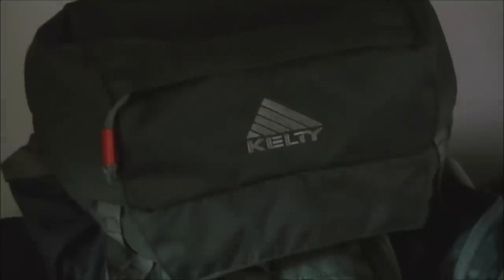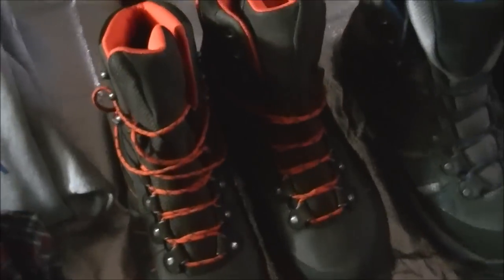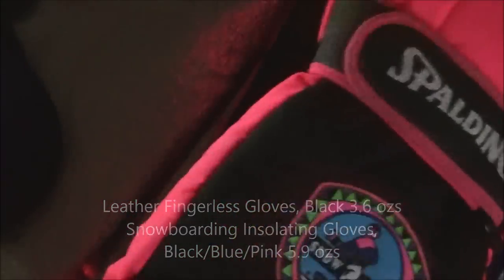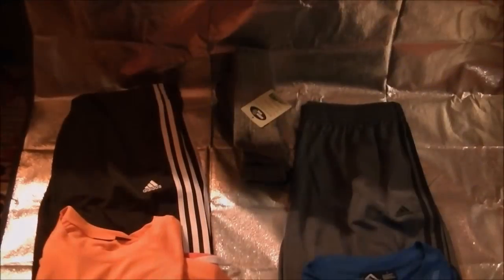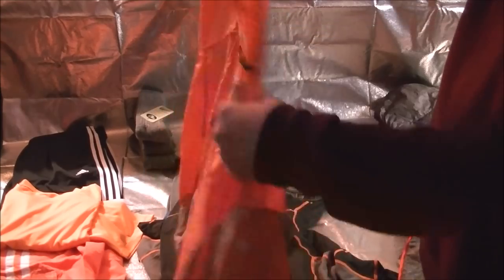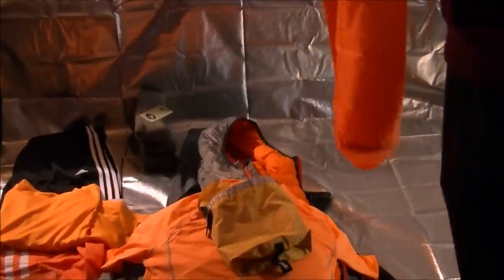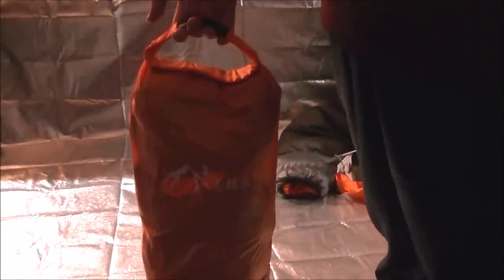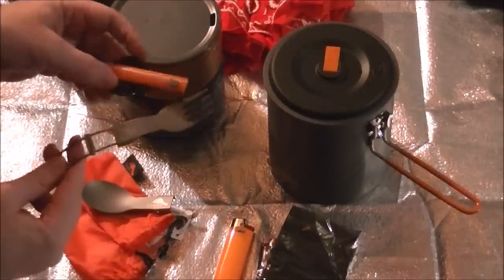2014 Appalachian Trail Thru-Hike UnOfficial Gear Video & Review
Preface:

I have never undertaken such an adventure of this nature before however I'm looking forward the challenge. I began acquisitioning my gear in 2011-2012 for the A.T. Thru-hike 2013 but due to a back issue in December 2012 I resolved to reschedule for 2014. During this extended period additional research was absorbed, new purchases were made and items were deleted (one example appears at end of video).

Youtube.com has been a wealthy informational source with plethora videos.
Now it is a matter of tweaking gear to basic needs with some luxury for comfort. This will be a once-in-a-lifetime event, I want to document with quality photos and video. A DLSR camera is not the lightest, I'll need to sacrifice weight elsewhere to accommodate.

During late Summer I set up tent in backyard, spent the night using 5F degree synthetic sleeping bag with Therm-a-Rest Pad. Later in October tried a night in Eagle Nest Outfitters DoubleNest Hammock, Atlas Straps, and Pro Fly Rain Tarp with same sleeping bag without Therm-a-Rest Pad. setting up the Eagle Nest Outfitters gear and read body text there.

I enjoyed my evening in tent but was surprised how noisy it was outside. I was prepared for animal sounds though traffic was annoying. Of course there was one cow apparently in labor or lonely. Took a while to actually fall asleep (Yes ear-plugs are in my gear NOW).

The 2-Man Orange/Grey Tent, my backpack and I fit well but two adult males unlikely. It's a perfect fit for me. I bought two, one for use the other for spare parts.

The ENO hammock was a good night as well with its own experience . . . I liked both tent and hammock; thought of carrying both in my backpack then weight becomes an issue. Both weigh approximately the same, about same amount of time for setup/takedown.

5F degree synthetic sleeping bag was comfortable in both circumstances, in hammock it was used as a quilt. I did regret early morning for not using my Therm-a-Rest in hammock) I could likely do it throughout A.T. hike but takes up space, weighs considerably more than my 32F degree down bag.  If you hiked the A.T. what are your thoughts regarding 32F degree down bag based on temperatures you experienced on trail?

I have not located adequate information/videos on how to carry a DSLR in the backcountry. I'm curious how many people go backcountry with a DSLR camera?

As a novice in this arena I welcome any positive critique and suggestions you elect to share. I pray you enjoy the video and wish you blessing on your journey.

My hike will serve a myriad of purposes: family memorial, raise funds for charity, and self discovery. I will speak more about this part in my declaration video. Thank you in advance for watching my video your time is appreciated.

The ONLY income I could possible obtain would be via YouTube monetization. All items were purchased by me for personal use to fulfill my gear needs unless received as a gift which would be mentioned as such or text overlay.